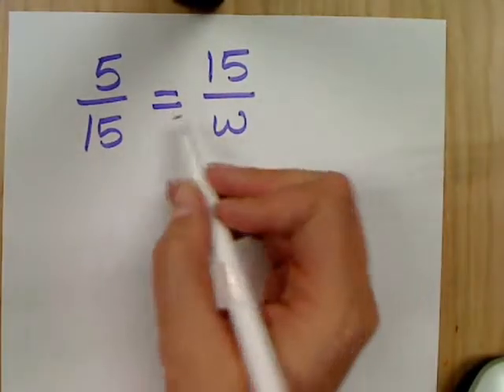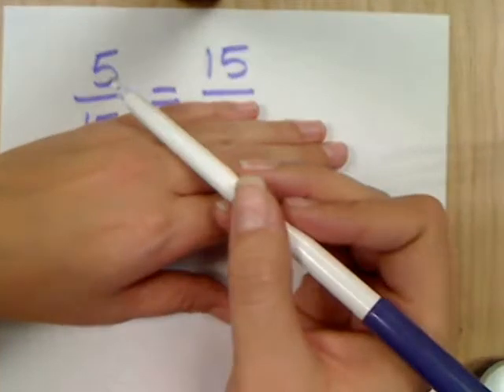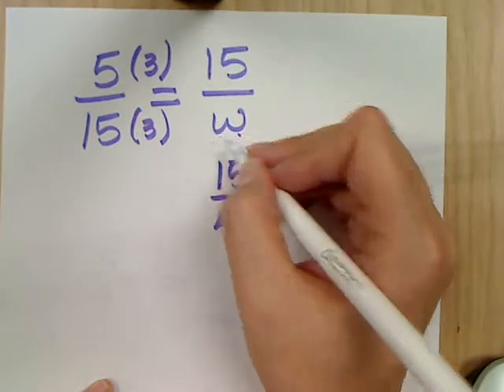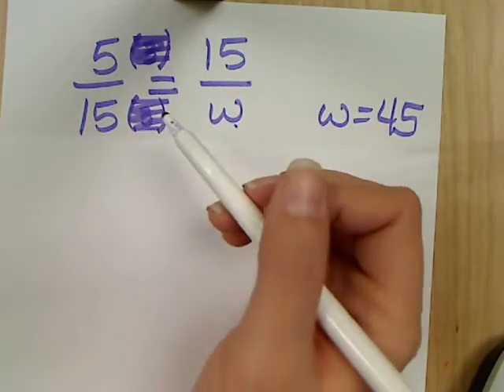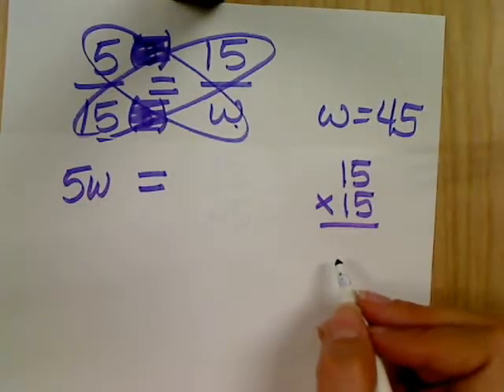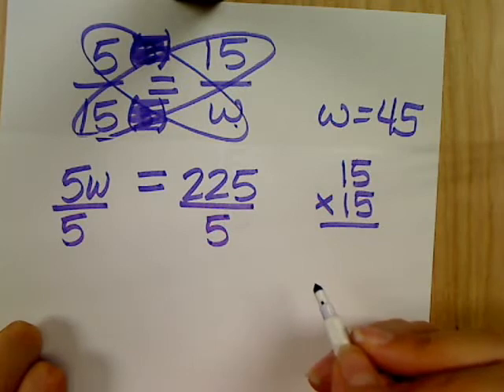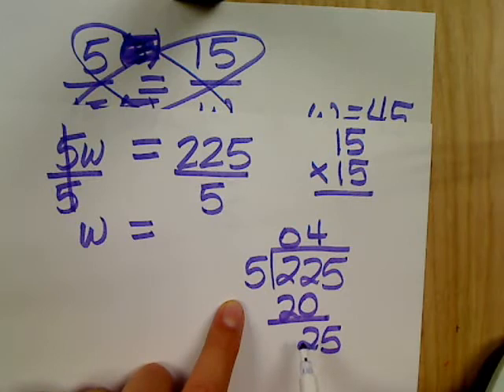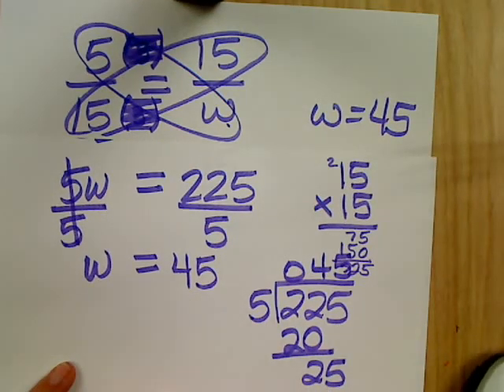Solving propotions 2